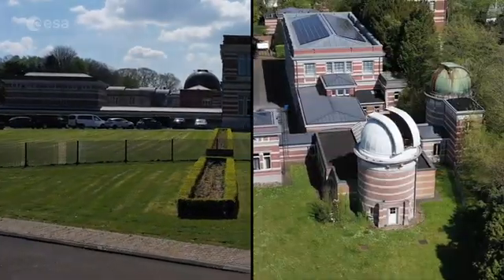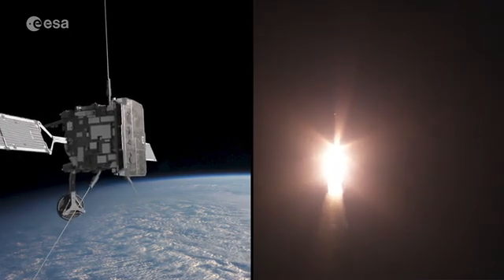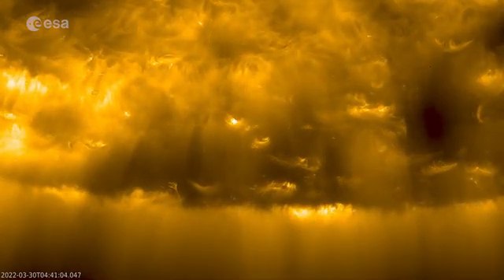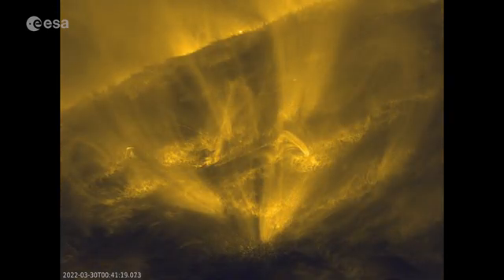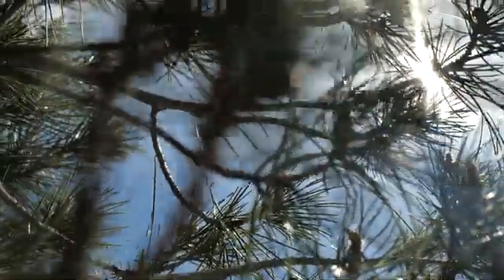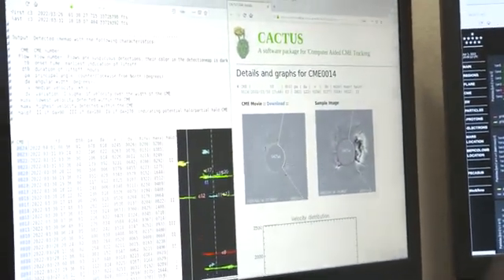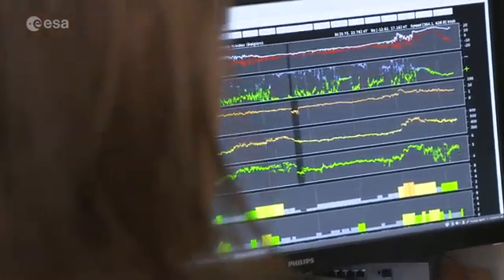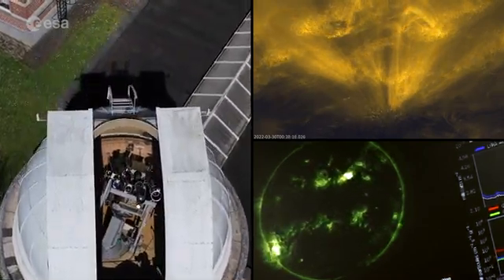Solar Orbiter’s first close encounter ESA space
Solar Orbiter’s first close encounter ESA space#viral
On 26 March and enduring temperatures of some 500 degrees Celsius from within the orbit of planet Mercury, Solar Orbiter returned spectacular imagery of the Sun during its first close encounter with our home star. Detailed new movies show activity in the solar atmosphere and reveal a variety of features, including something scientists are nicknaming ‘the hedgehog’ with spikes of hot gas reaching out in all directions.

Solar Orbiter’s ten science instruments are now all working together for the first time. Some are looking at the Sun while others are simultaneously measuring the environment around the spacecraft, enabling scientists to join the dots from what they see happening at the Sun, to what Solar Orbiter ‘feels’ at its location in the solar wind millions of kilometres away. In the weeks around the close approach Solar Orbiter also observed several flares and even a coronal mass ejection, providing a taste of space weather forecasting at Earth.

Scientists across Europe – and ESA’s partners around the world – are now working to interpret the vast amount of information Solar Orbiter is sending back that promises to transform our understanding of our nearest star.

Solar Orbiter is a space mission of international collaboration between ESA and NASA.

This report includes interviews with:

- David Berghmans, EUI Principal Investigator

- Daniel Müller, Solar Orbiter Project Scientist, ESA

- Anik De Groof, Instrument Operations Scientist, ESA